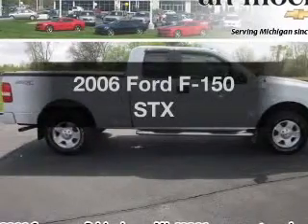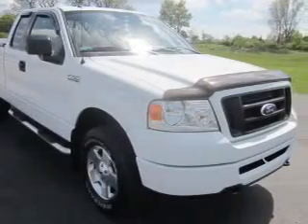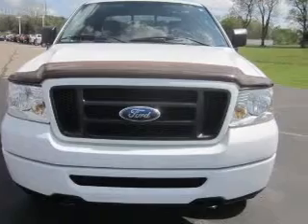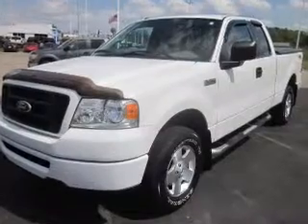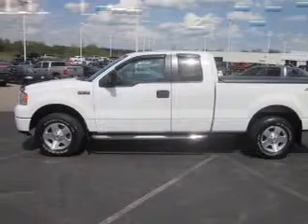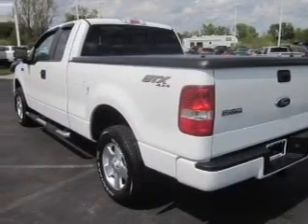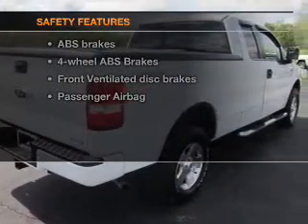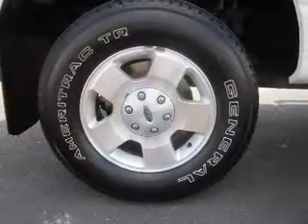2006 Ford F-150 - Jackson MI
Find Similar Vehicles:
Year: 2006
Make: Ford
Model: F-150
Trim: STX
Engine: 4.6 liter 8 cylinder 16 valve
Transmission: 4-Speed Automatic
Color: Oxford White Clearcoat
Mileage: 83845
Address:
2200 Seymour Road